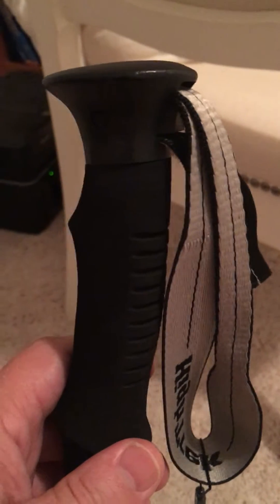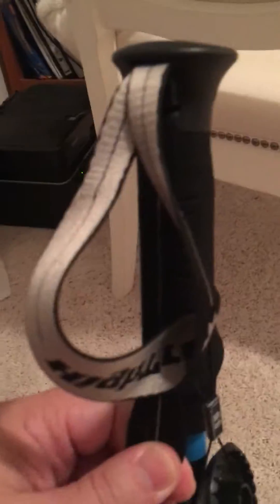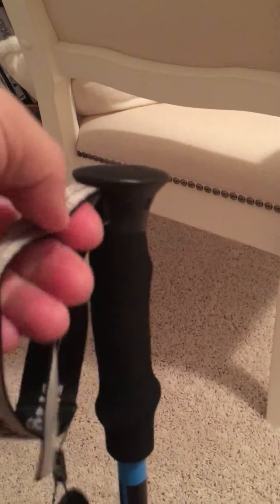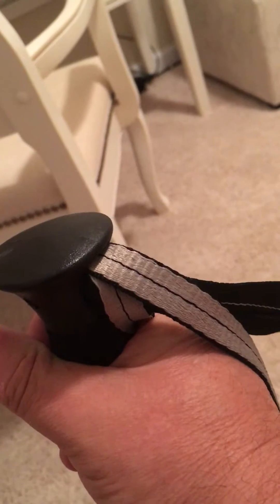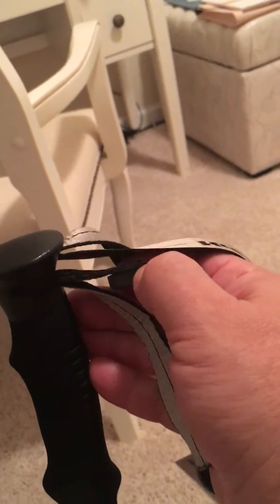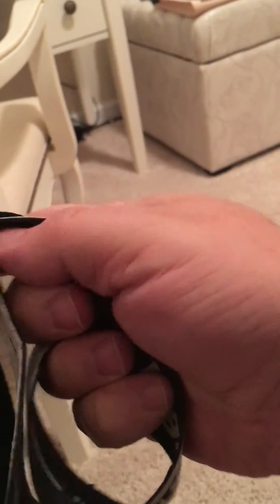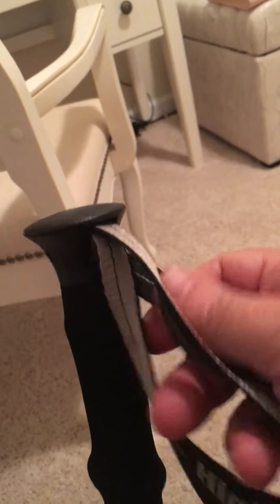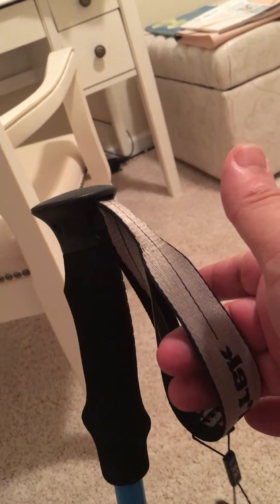Strap Adjustments for Trekking Poles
Alpine Summit and High Trek brand hand strap adjustments